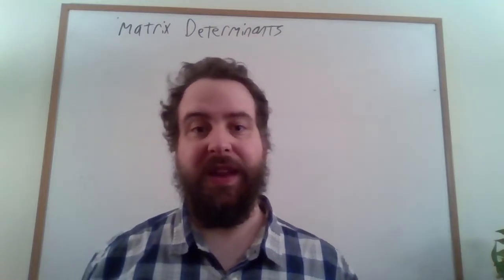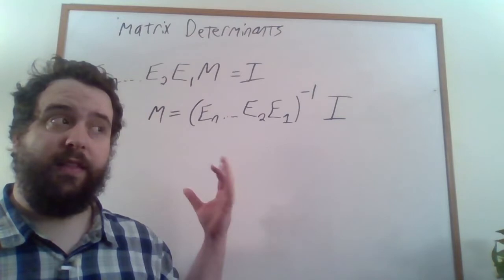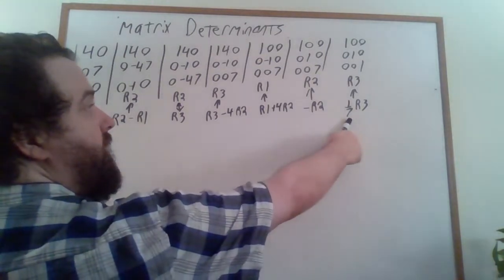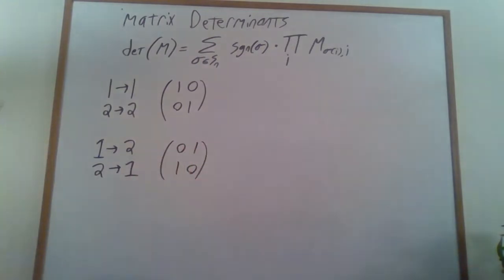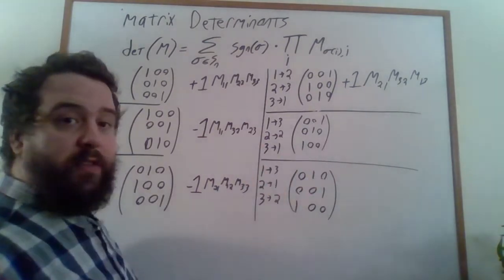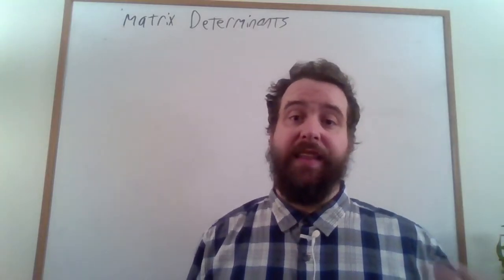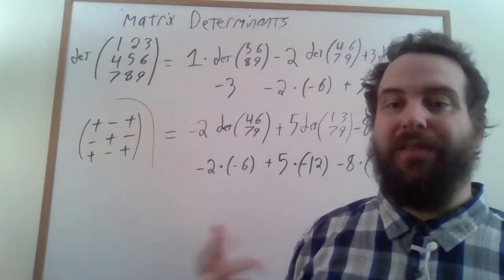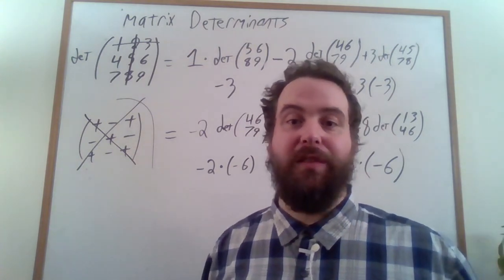3 Matrix Determinants and a Puzzle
In this video, I present three different ways of calculating the determinant of a matrix

00:00 Introduction
03:23 Row reduction
10:50 Sum of Products
21:37 Expansion
29:43 The puzzle
What are the possible determinants of an n x n matrix, all of whose entries are 0s and 1s, with at most two 1s in each row and each column?